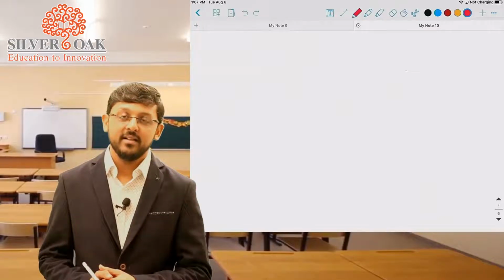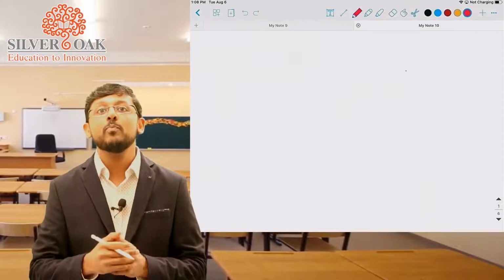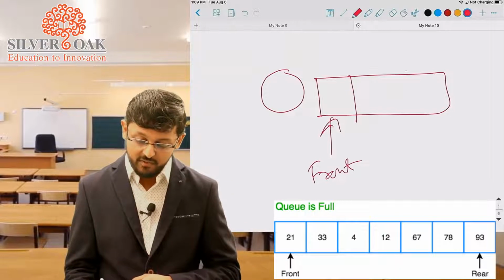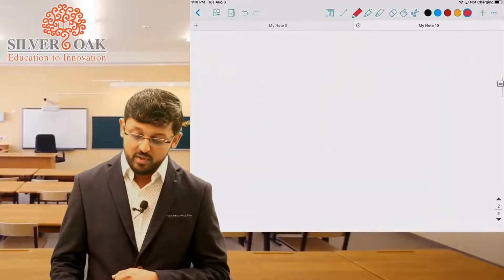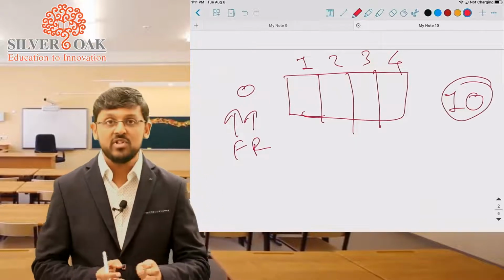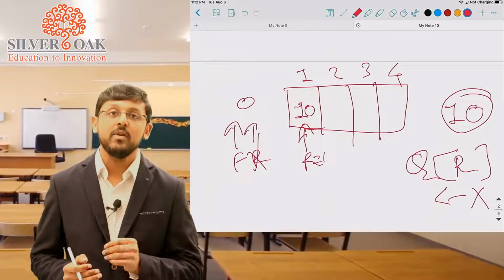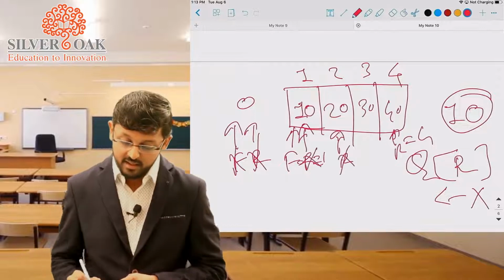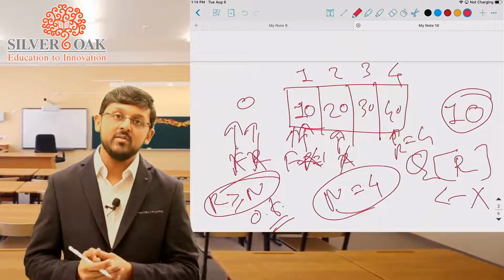Prof. Satvik Khara - Data Structure